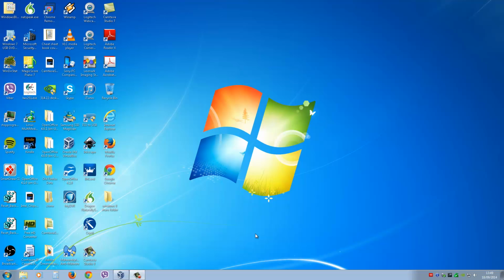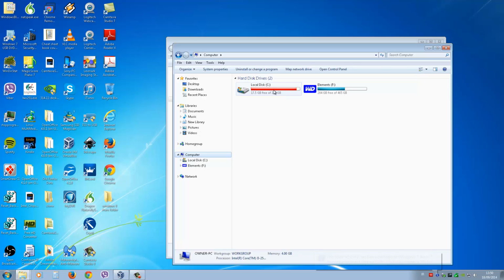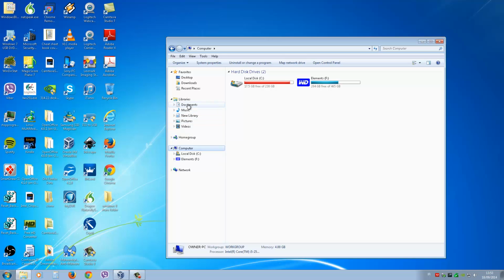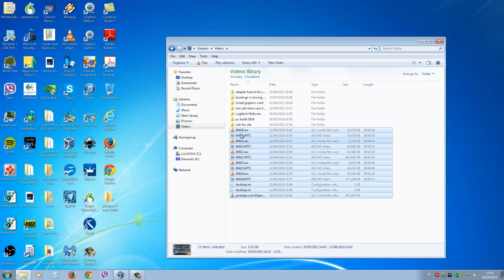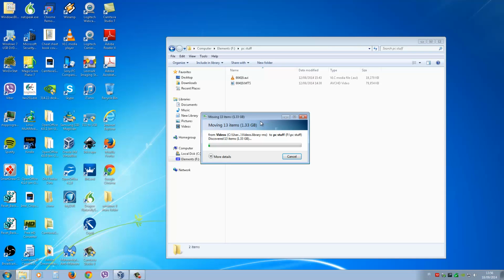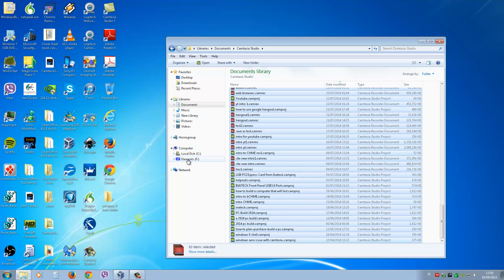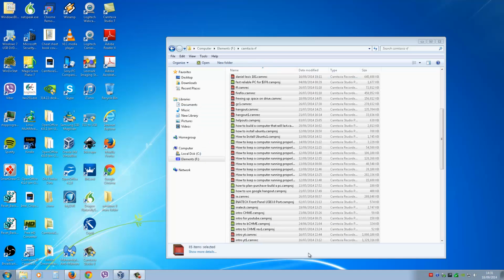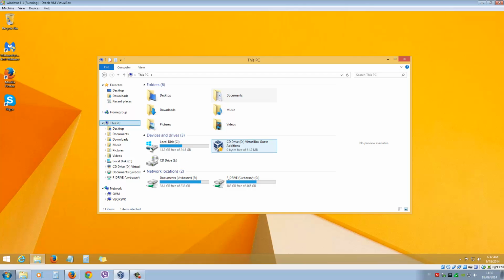Fix slow PC by removing files from hard drive